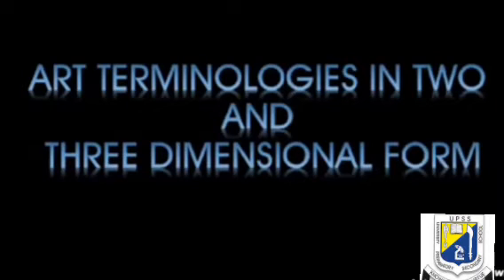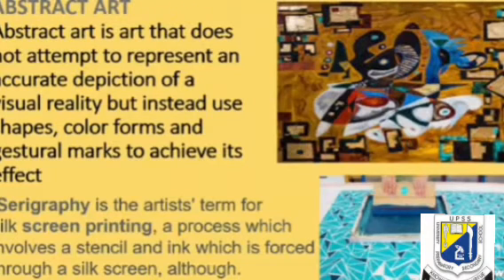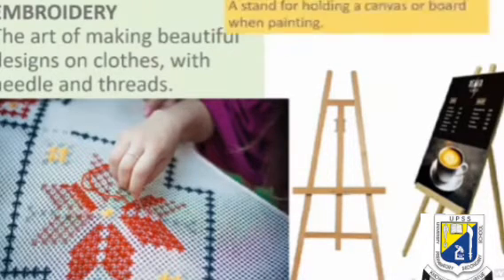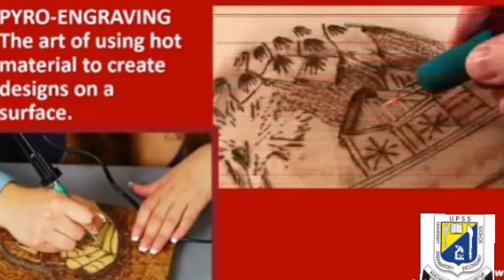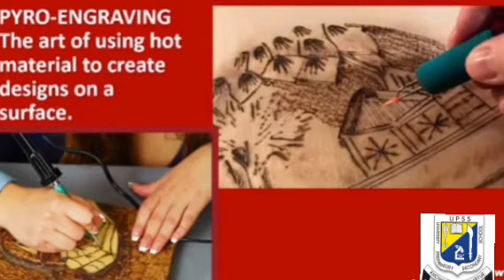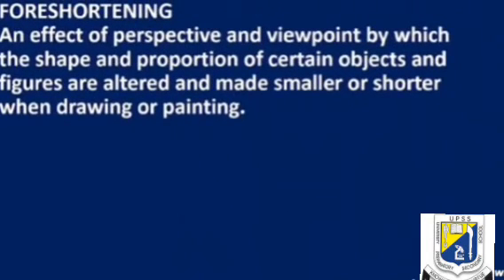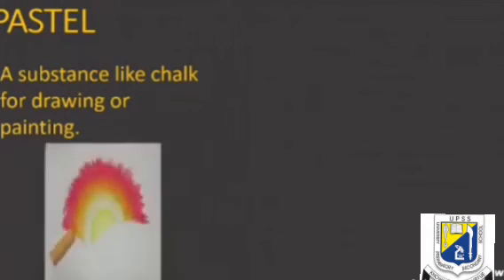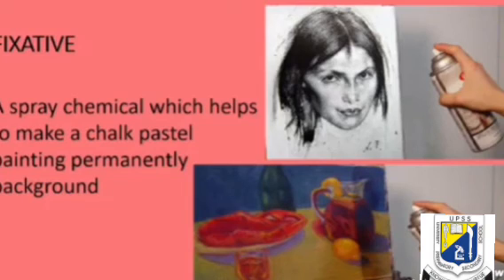ART TERMINOLOGIES III